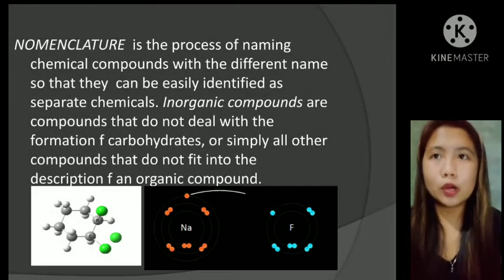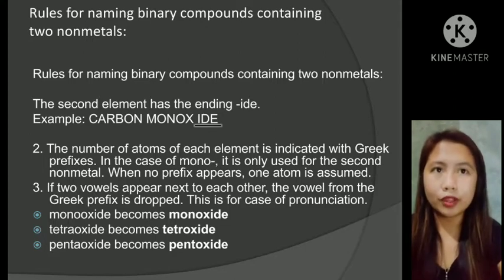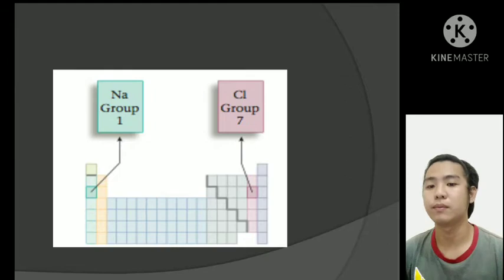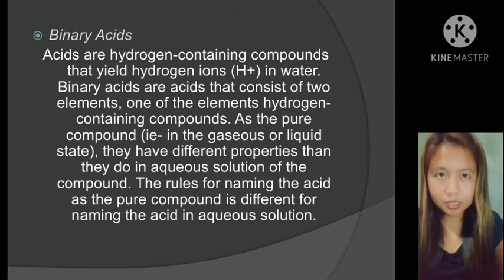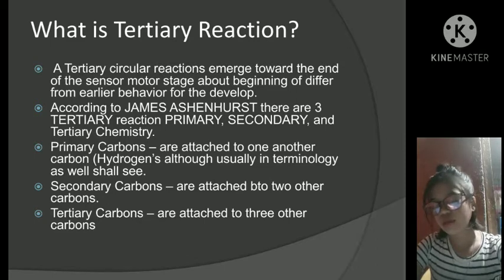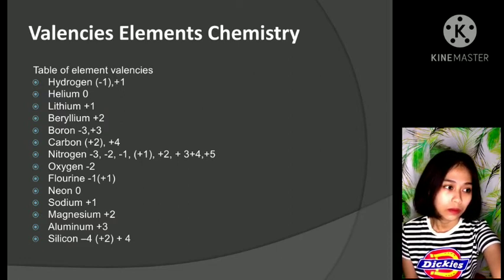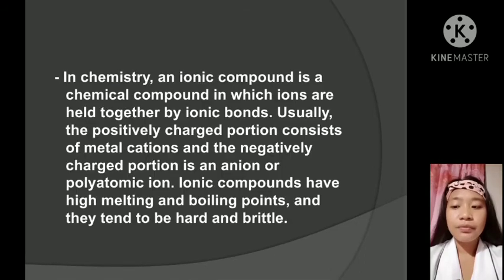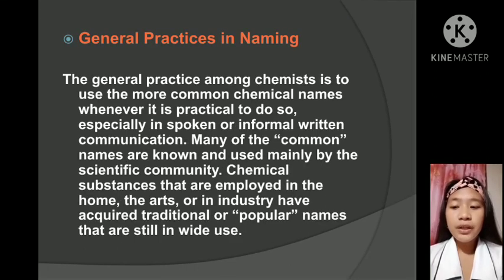Applied Chemistry: Nomenclature of inorganic Compound